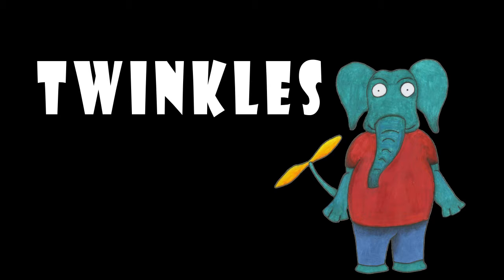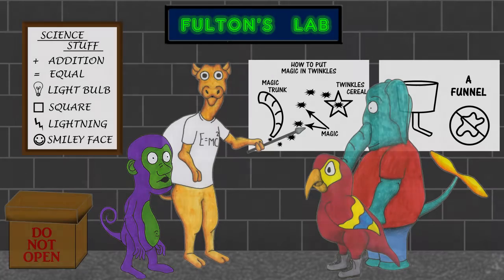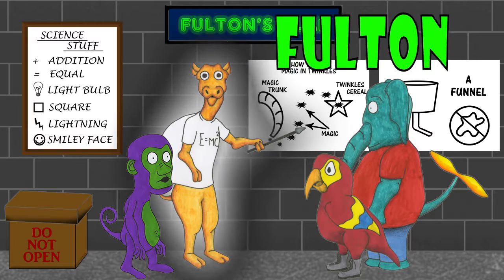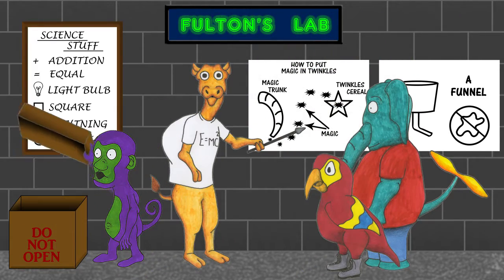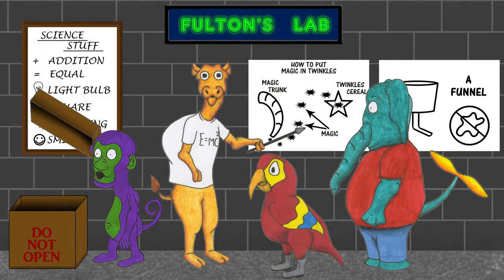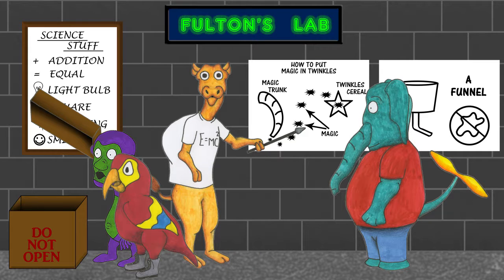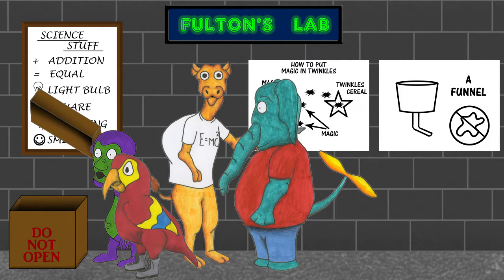Twinkles commercial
Final project for storyboard and animatics class. I used Photoshop , Colored Pencils and Markers. Just got it done in time.